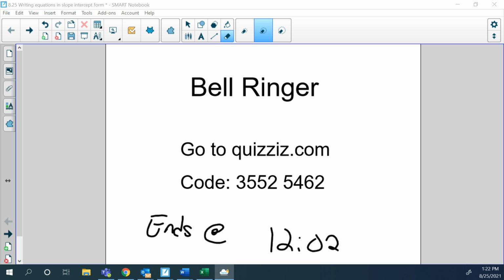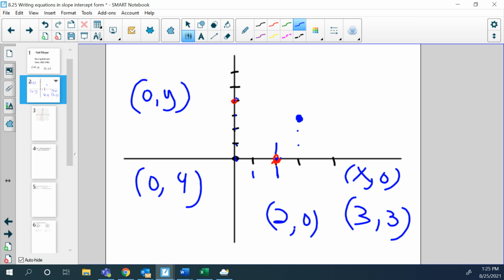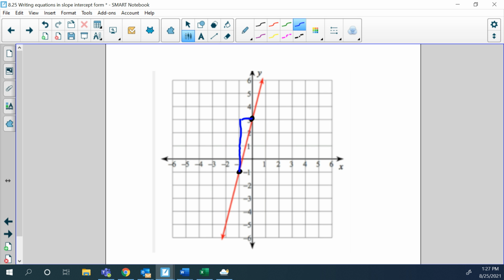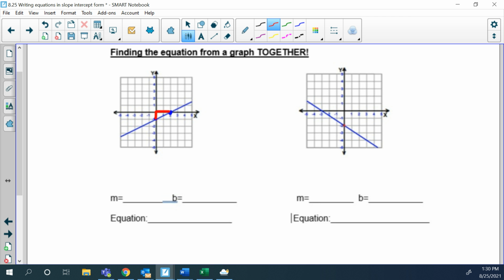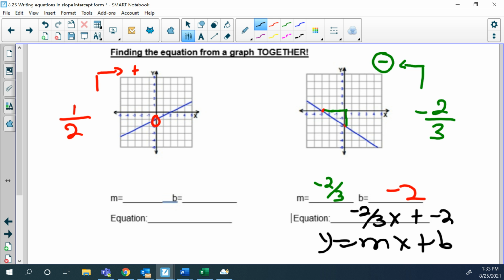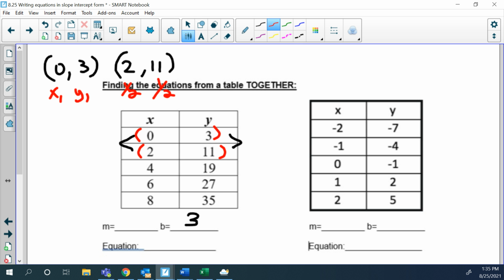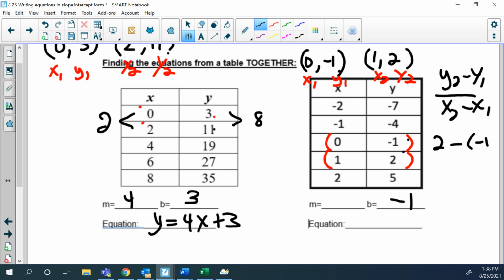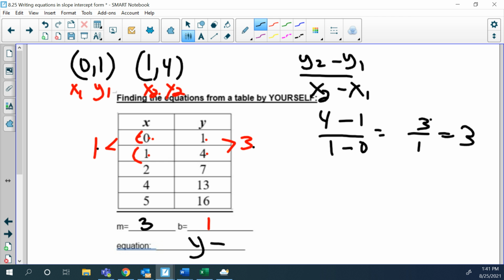Simpson Write equation in slope intercept from graph and table